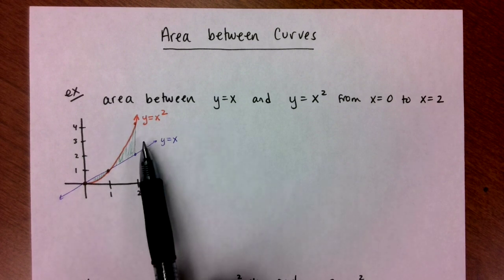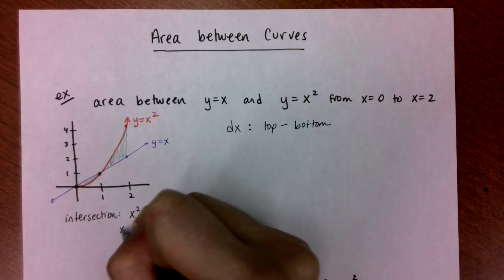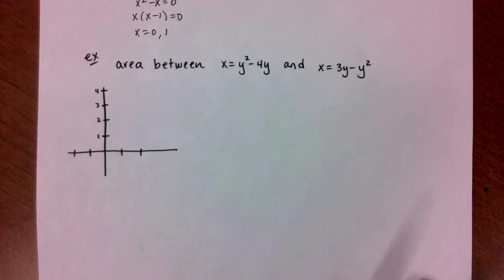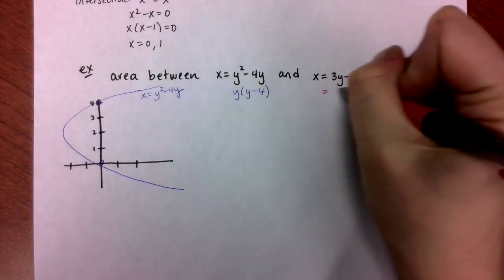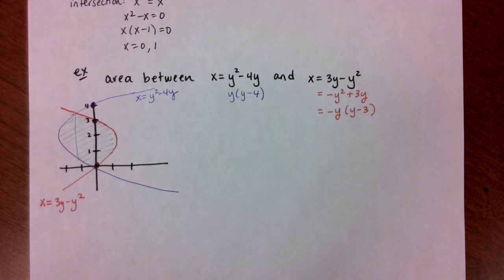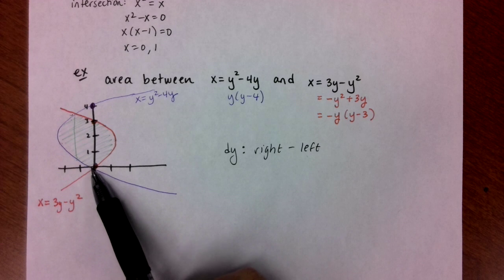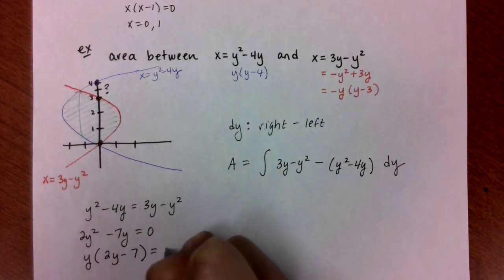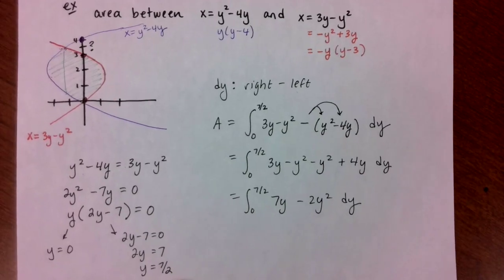MATH1061 Area between Curves